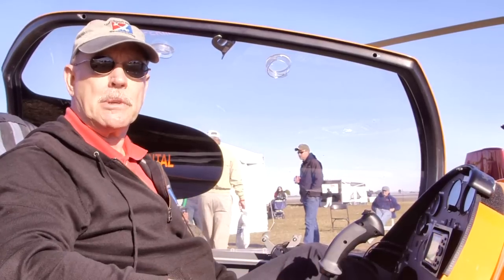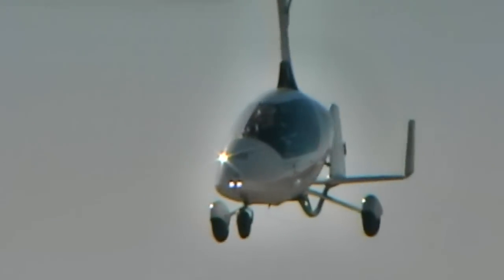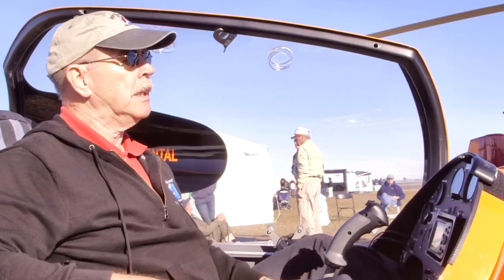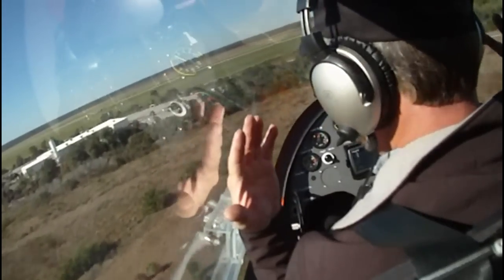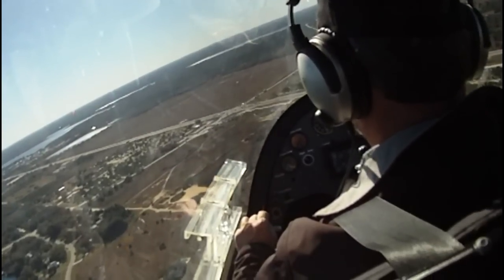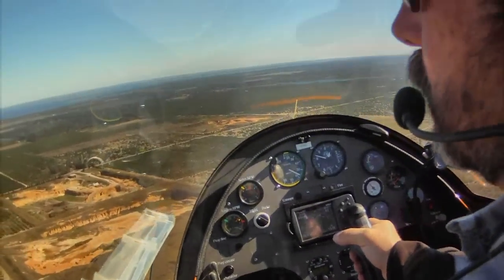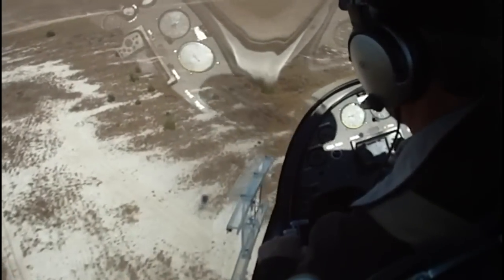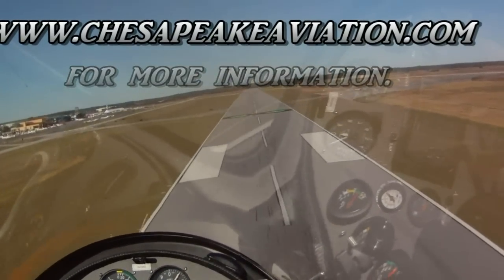Calidus Autogyro from Autogryo USA aircraft review by Dan Johnson.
-- The Calidus are a gyro is produced in Germany and important into the United States by autogyrousa.com. It is a tandem seating two seat gyrocopter powered by the Rotax 912 four cylinder, liquid cooled four stroke aircraft engine which supplies 100 horsepower.  It can also be powered by the Rotax 914 turbocharged aircraft engine.  The propeller is located at the rear of the craft, and that Calidus features a tricycle landing gear, with a steerable knows well.

The Calidus autogyro has a teardrop shaped composite fuselage.  The craft has an empty weight of approximately 585 pounds, and a useful load of 408 pounds.  Cruise speed comes in at roughly 100 miles per hour, and it has a range of 500 miles.  All gyrocopters in the United States after being sold in kit form.  The Calidus kit takes approximately 80 hours to complete.  The builder does not have to do any fabrication.

Dan Johnson gives us a  look at the Calidus Autogyro from Autogyro USA, during the U.S. Sport Aviation Expo, held at the Sebring Regional Airport Sebring Florida.